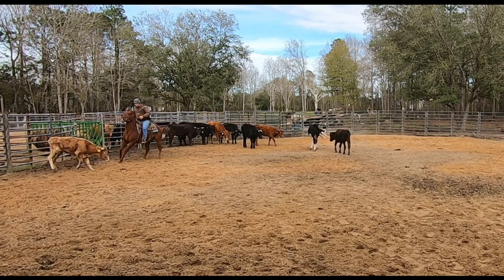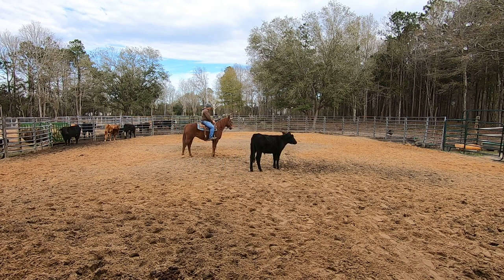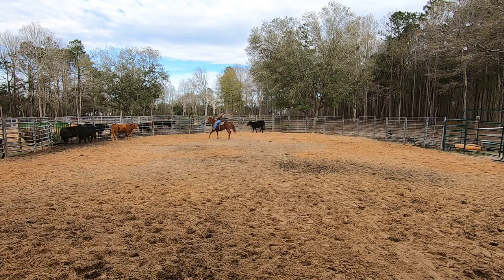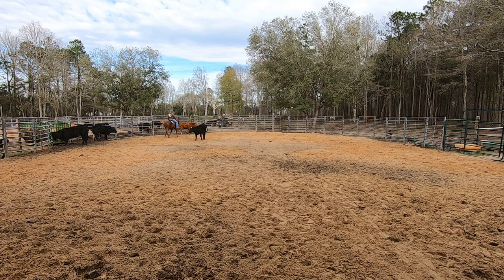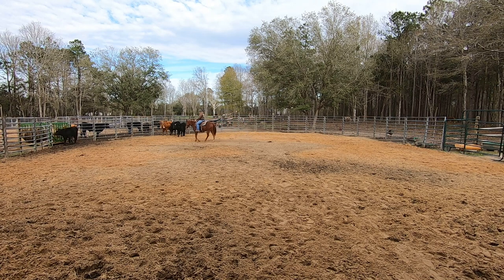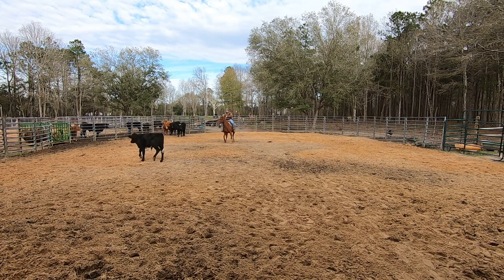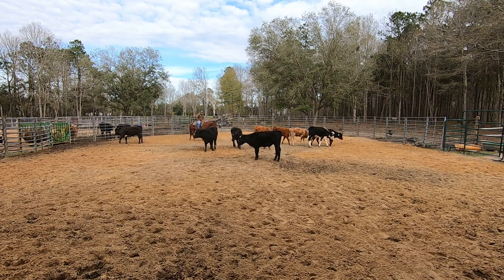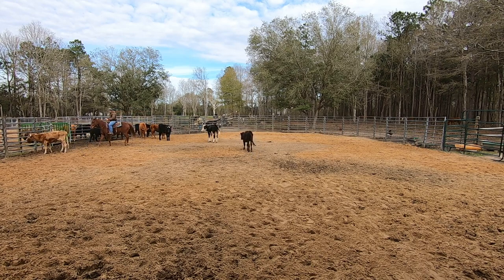Training a horse to work cows. How to train rate, position, and turn on a cow.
In this video I am training a horse to work cows.  I show you how to train a cow horse rate, position, and correct turns on a cow for a working cow horse. We talk about where your horse is suppose to be in relation to the cow's position and how the horse is suppose to stop, move and turn with a cow. Tim Anderson Horse Training.